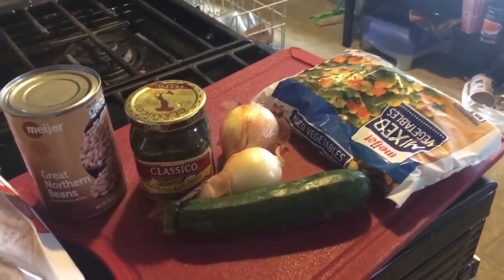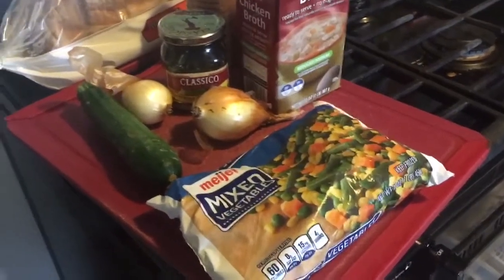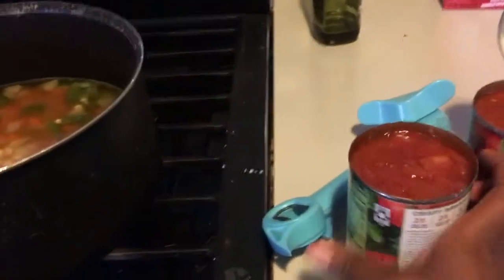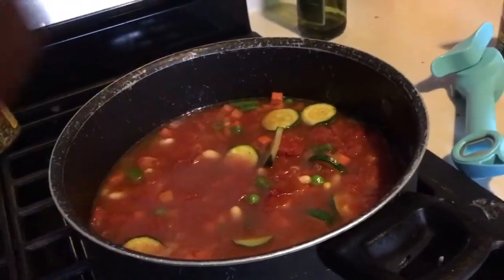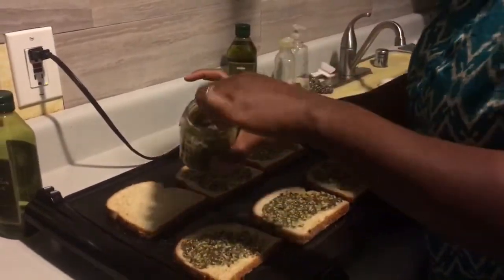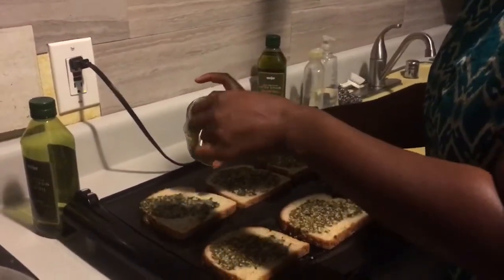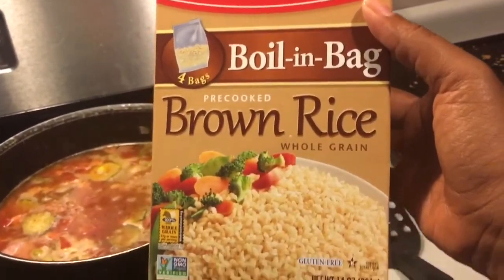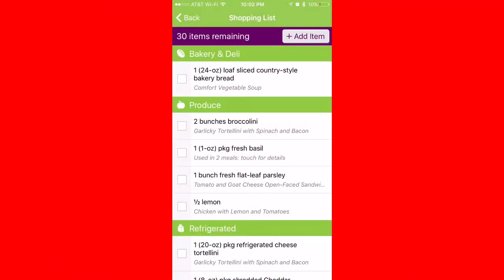How I meal plan!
Watch as I share with you this incredible meal planning app that makes my life so much easier
for plan options and details